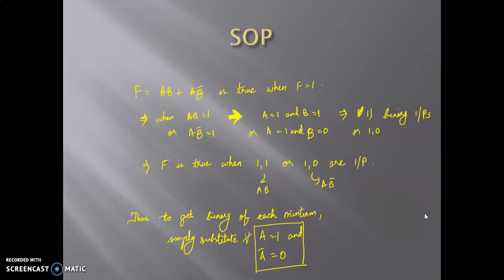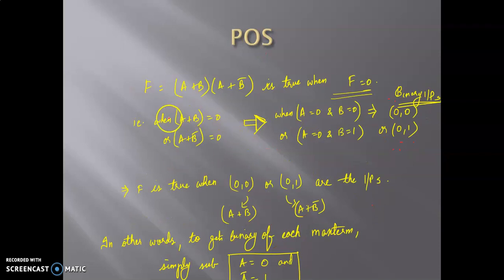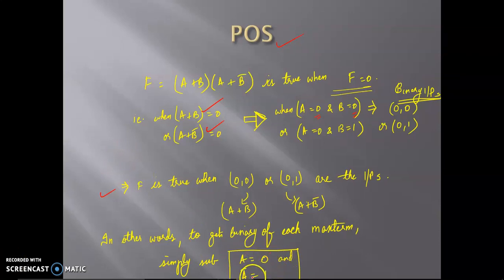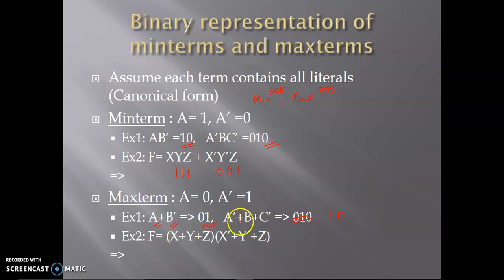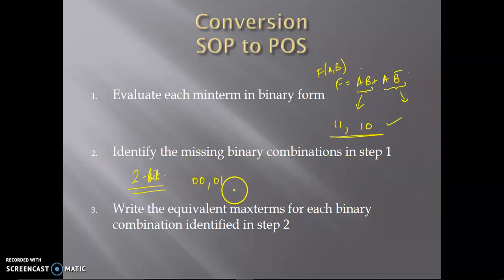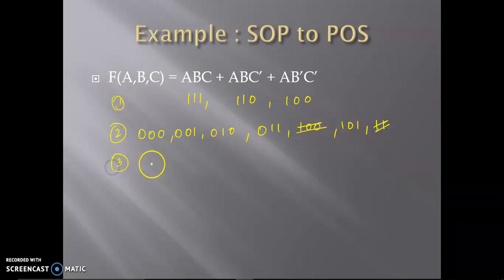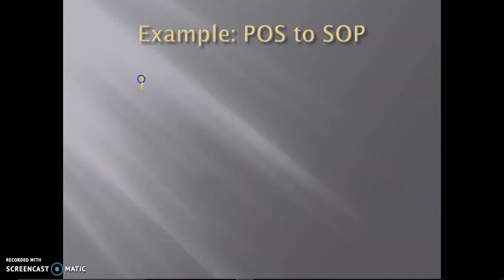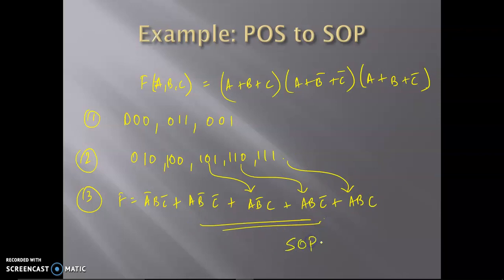Conversion SOP to POS and vice versa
Includes Representation of minterms and maxterms in binary equivalents.